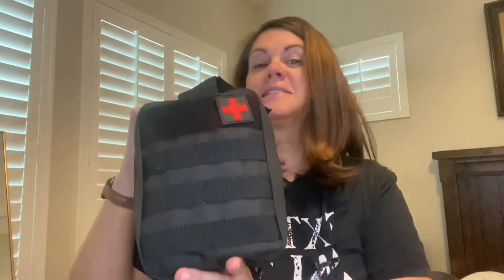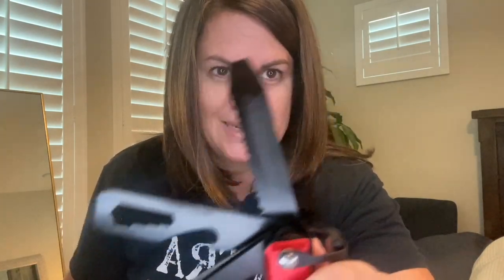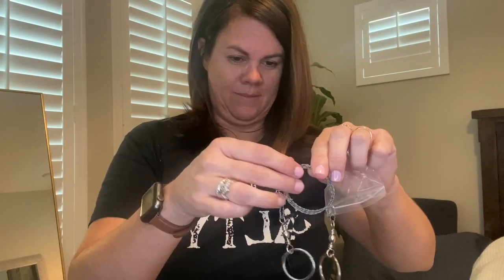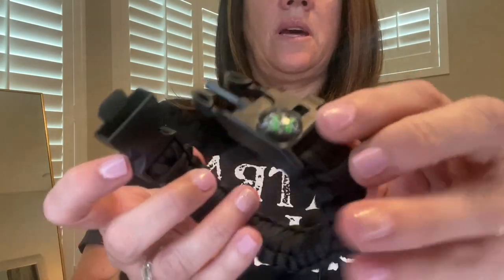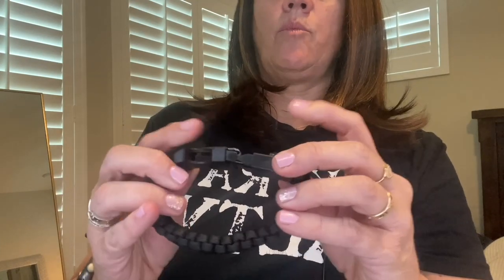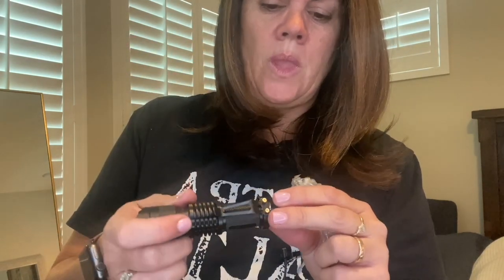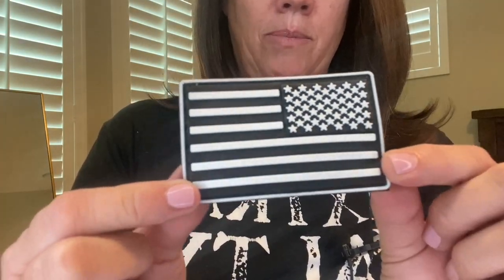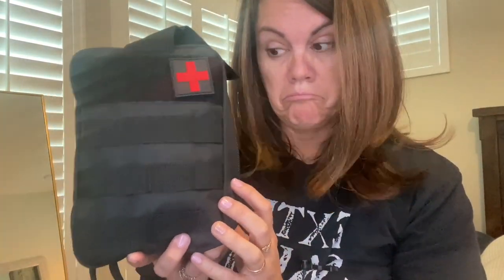Survival Kit Unboxing! See what you get!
This is a riveting video showing the entire contents of this survival kit.  You're going to want to know!